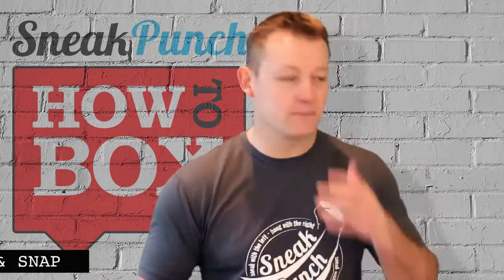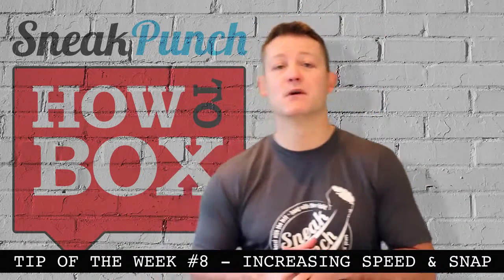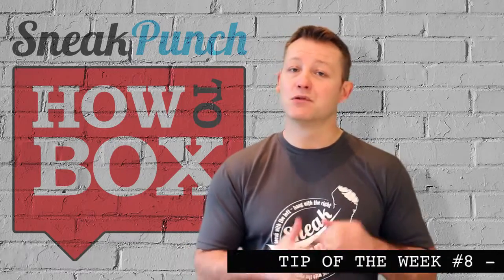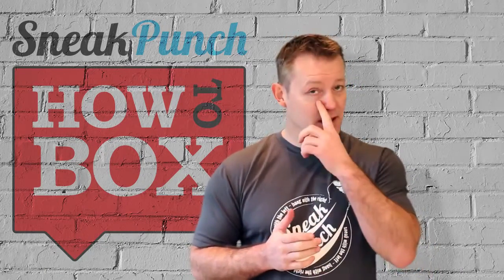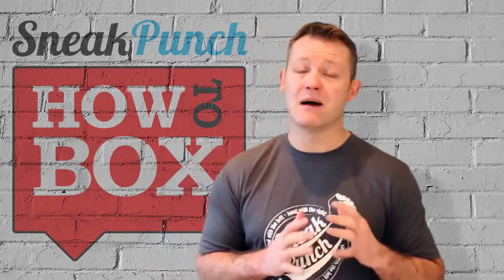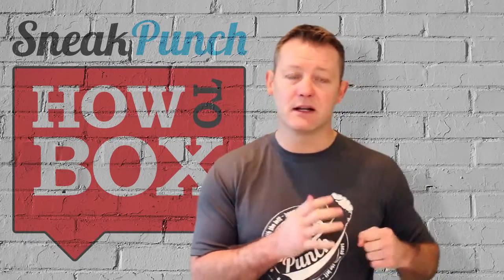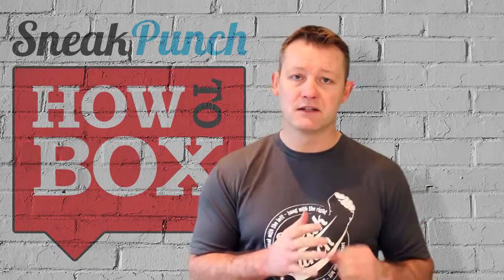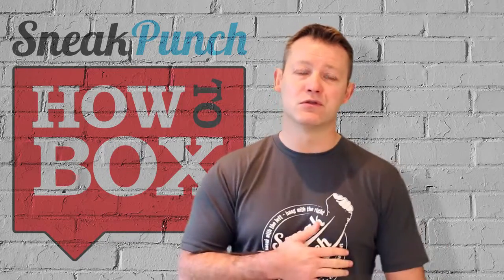Punching Speed Boxing How to Box